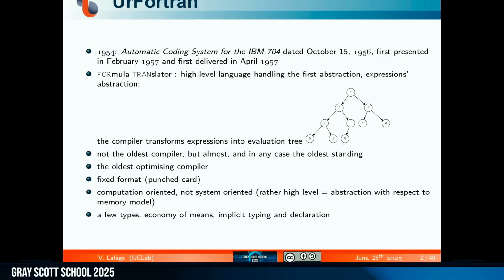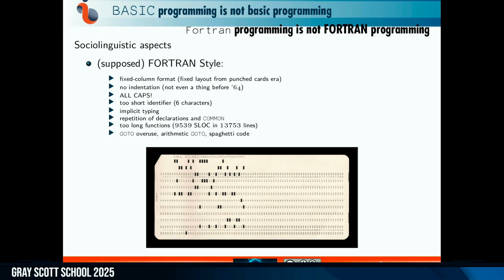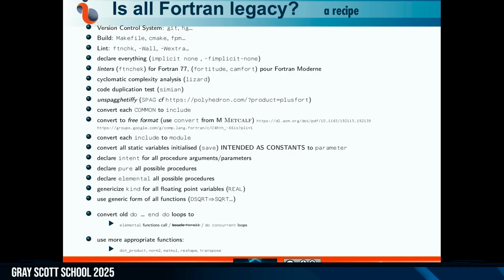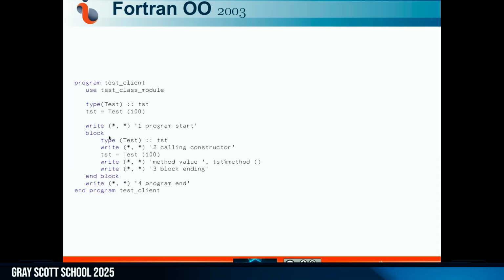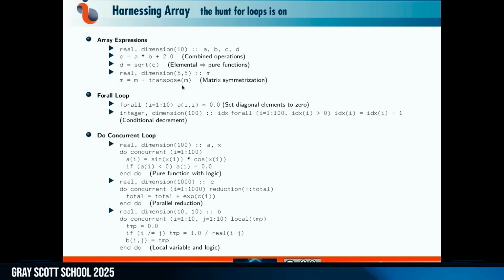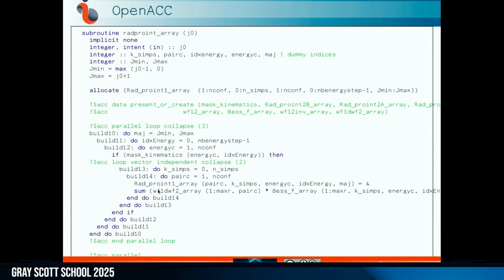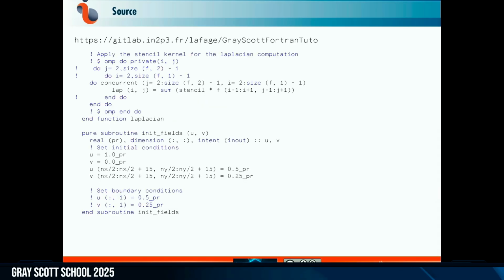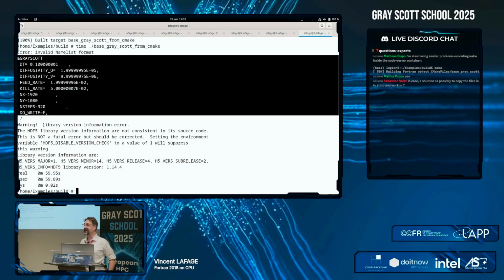Fortran Isn’t Dead – Why Fortran 2018 Still Rules in HPC (Part 1)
💡 Is Fortran outdated? Not at all — Fortran 2018 is lean, fast, and perfect for scientific computing.

In this first session of his Fortran track at Gray Scott School 2025, Vincent Lafage introduces the modern features of Fortran 2018 that make it relevant today for high-performance CPU code. You’ll learn how to write clean, maintainable, and vectorizable scientific software using modern Fortran syntax, modules, array operations, and performance-conscious practices.

📌 What you’ll learn:

    Why Fortran is still relevant for scientific computing
    Fortran 2018 syntax and structure
    Writing minimal but scalable code
    Using modules and intrinsic types
    Building performance-oriented Fortran code for CPU
    Comparing coding habits across Fortran, C++, and other languages

🎓 Perfect for researchers, engineers, and students looking to modernize their approach to Fortran for scientific work.